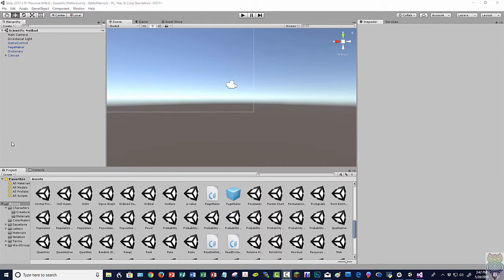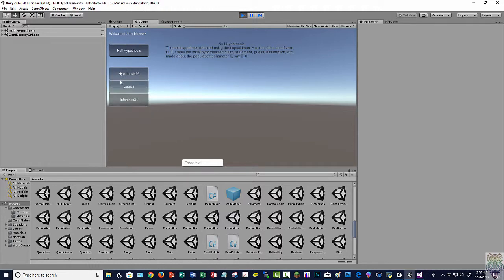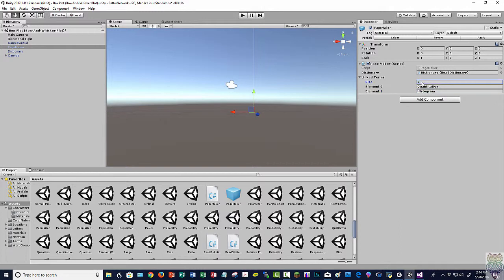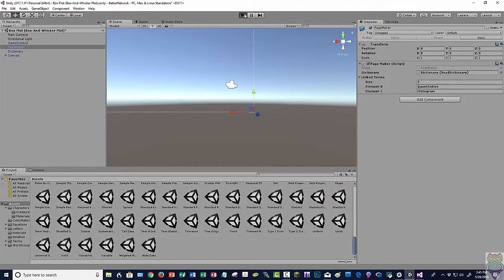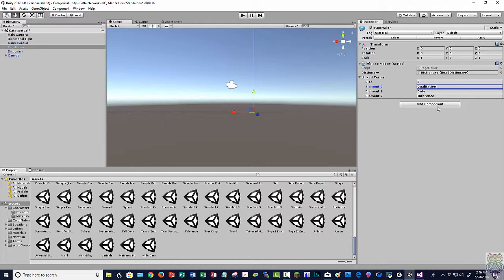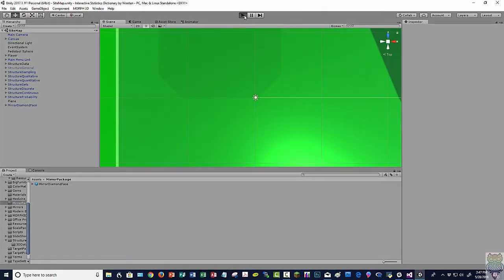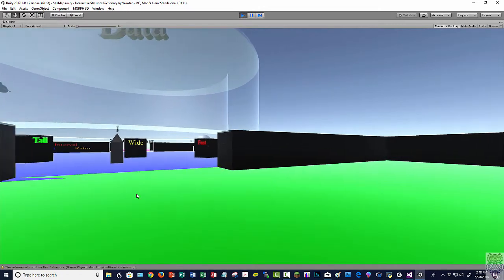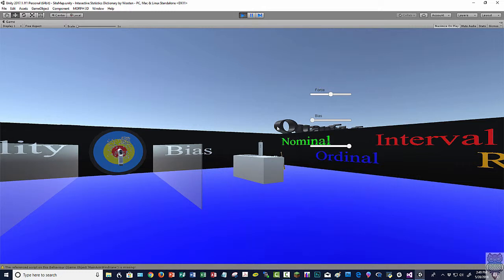Interactive Statistics Dictionary Neural Network of Terms in UNITY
This presentation introduces my new neural networking of terms that will be the underlying structure of Wooten's Interactive Statistics Dictionary